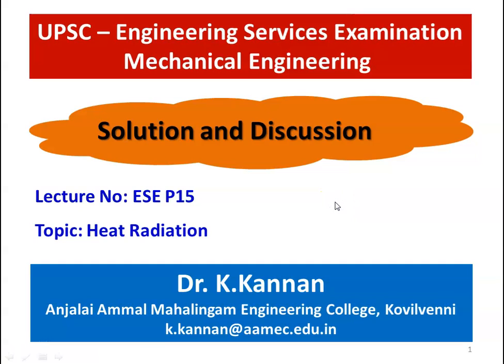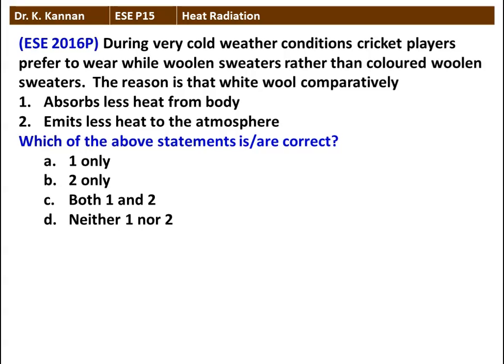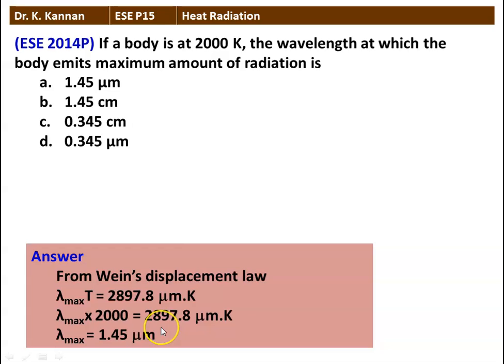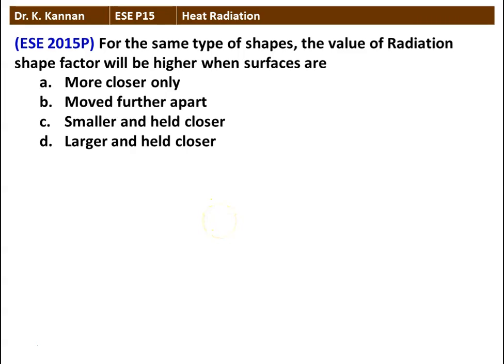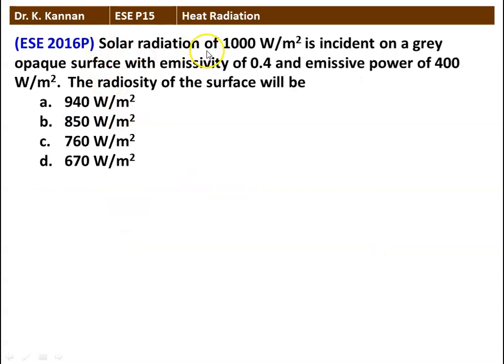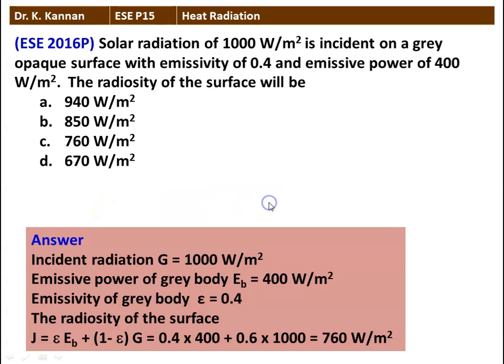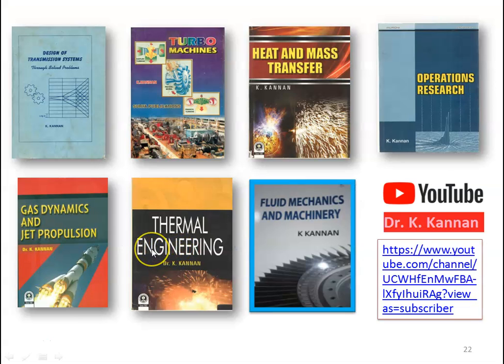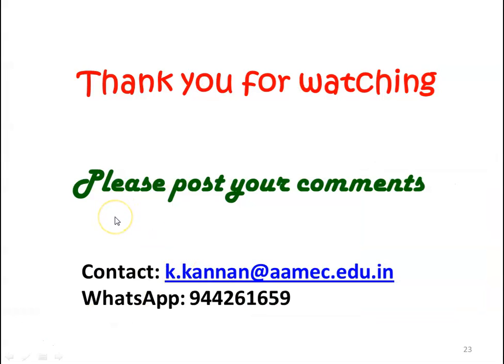ESE P15 Heat Radiation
Answer to UPSC Engineering Service Examination preliminary questions in Heat Radiation